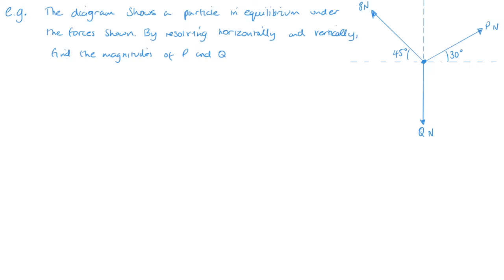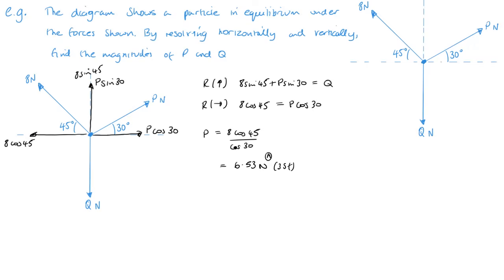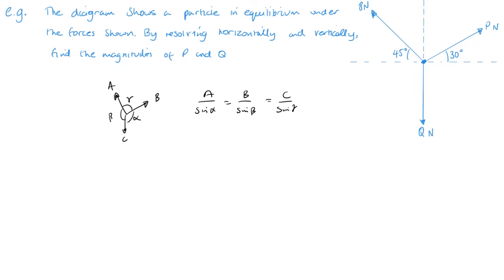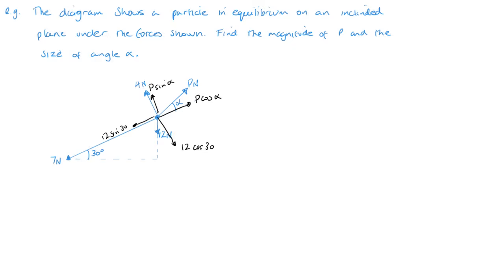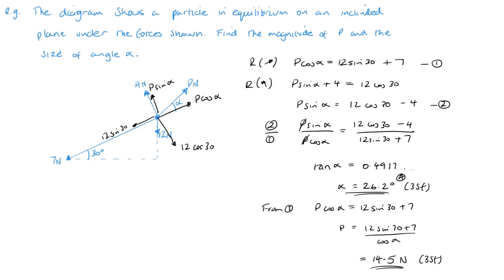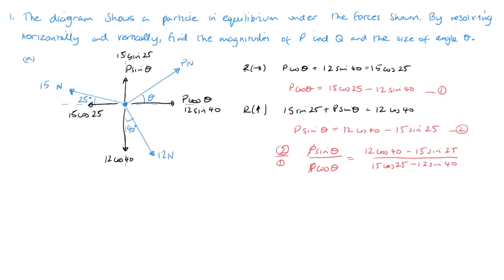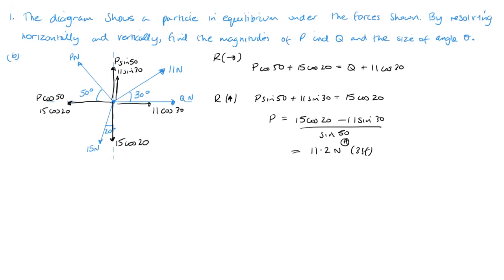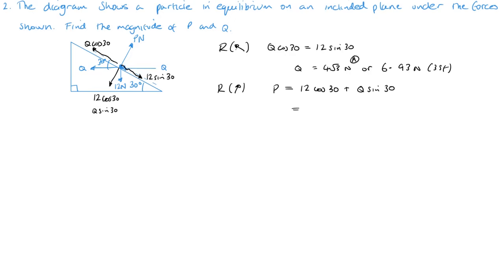Static Particles (Edexcel IAL M1 7.1)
Pearson Edexcel IAL Mechanics 1 Unit 7.1 Static Particles
Unit 7 Statics of a Particle

00:00 Intro
01:39 Example 1
11:11 Example 2
16:13 Questions
16:44 Q1a Walkthrough
20:46 Q1b Walkthrough
23:53 Q2 Walkthrough
27:19 Outro